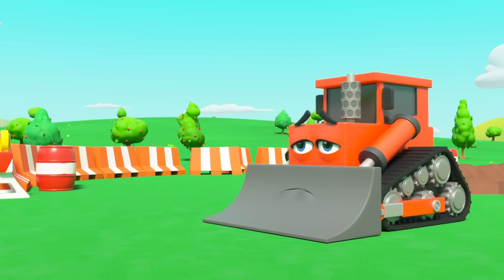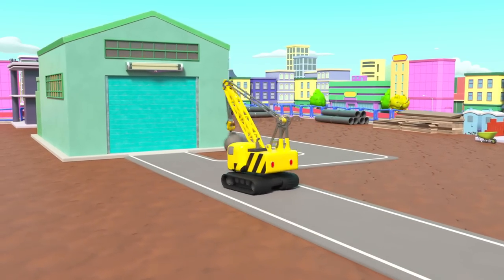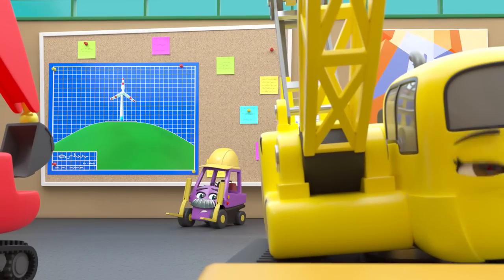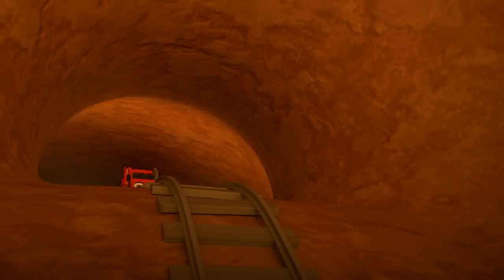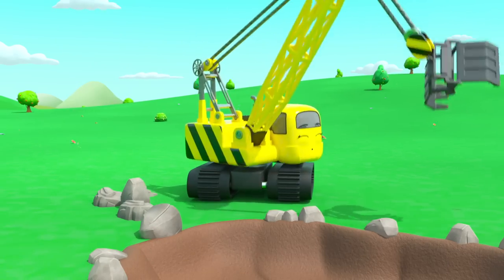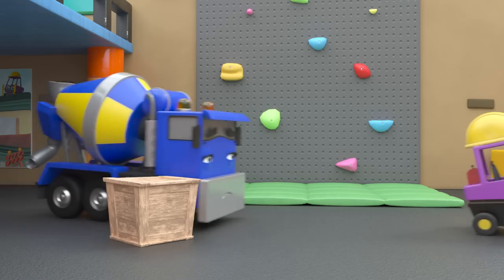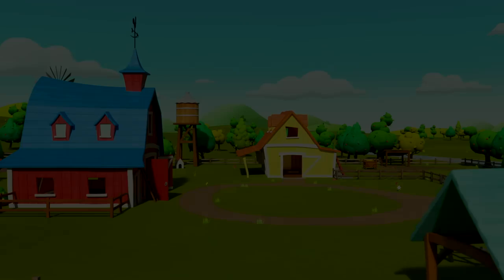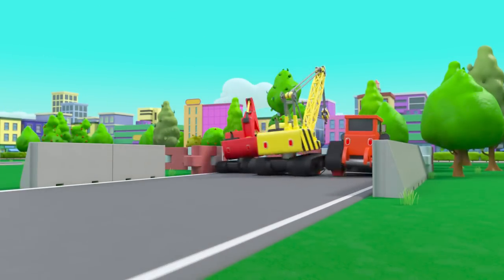🚧 Sandpit Construction 🚜 | Digley and Dazey | Construction Truck Cartoons for Kids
00:00 Sandpit Construction - Everyone Can Help
02:07 Sticky Slime Cement Mess
04:08 Bandit Bus Strikes Again - Save the Baby Lion
06:07 Construction Trouble - Upside Down Playhouse
08:06 Fire at the Construction Site - Ashley Saves the Day!
10:11 The Big Beach Competition!
12:10 Windy Day Makes Accidents Happen - Teamwork Makes Wind Power!
14:12 Dazey is Sick
16:14 Digley and the Avalanche
18:16 Gingerbread House
20:20 Scout's Rescue
22:19 Let's Build a Pond - The Leaky Hose
24:22 Fire Station Face Lift
26:27 Giant Snowball Sled Race
28:28 CJ's Lost Tooth
30:28 Windy Day at the Farm - Save the Sheep
32:30 Digley & Dazeyâ€™s School Soccer Showdown!!
34:33 Old MacDonald Had A Farm - Animals Have Escaped!
36:33 Robot Digger Trouble
38:34 Race Around the Construction Site!